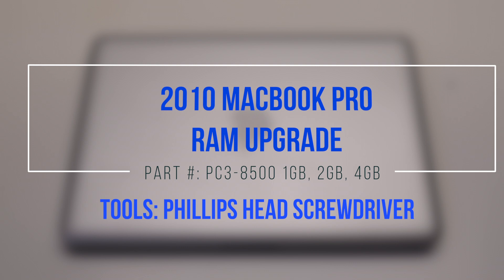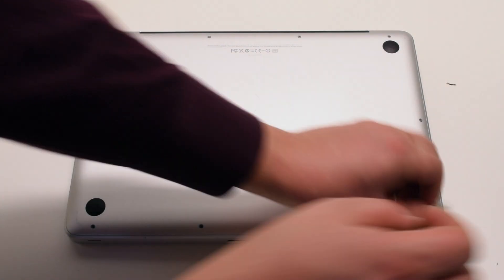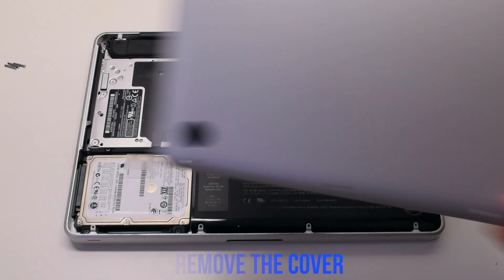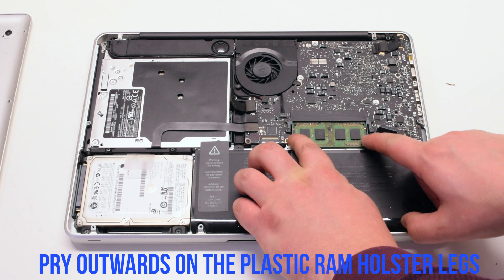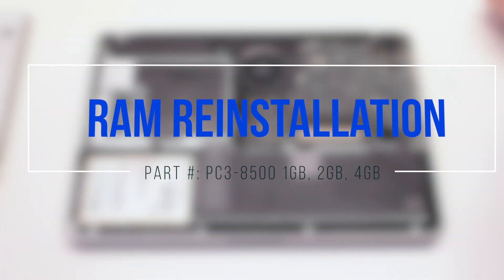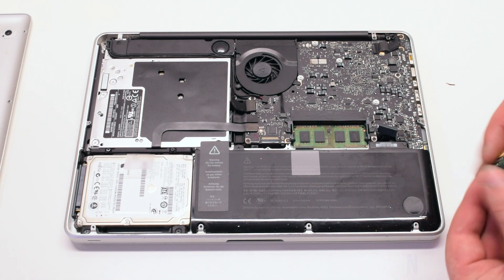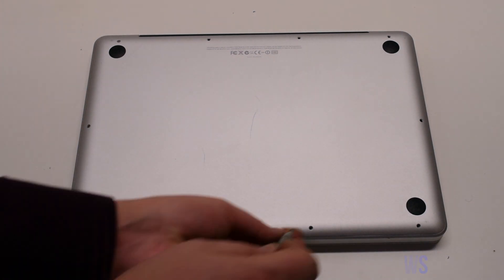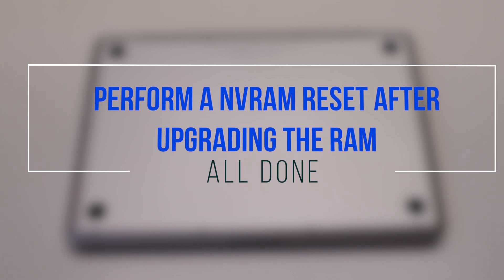2010 Macbook Pro 13" A1278 RAM Upgrade